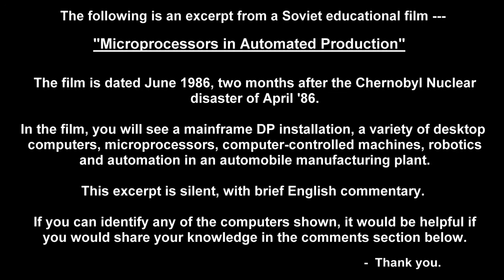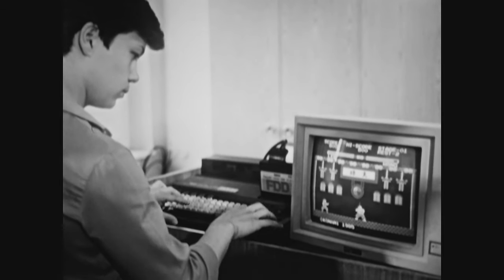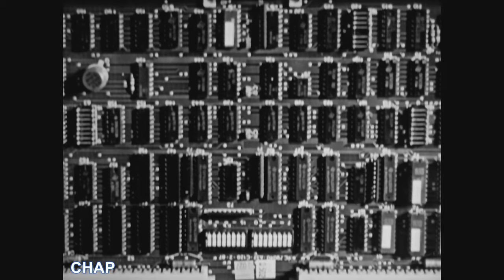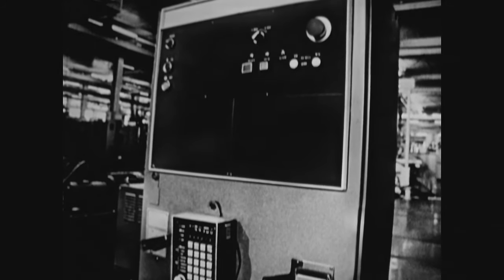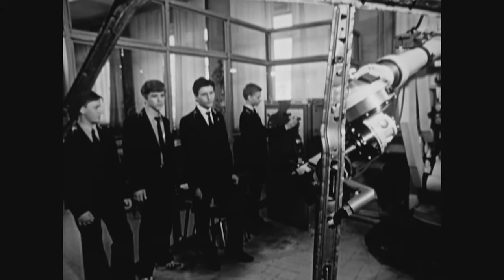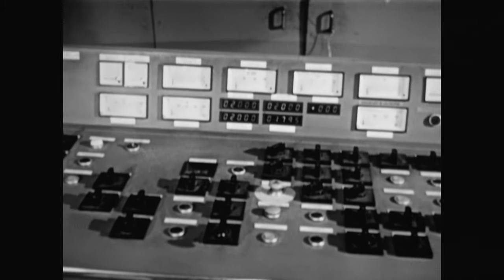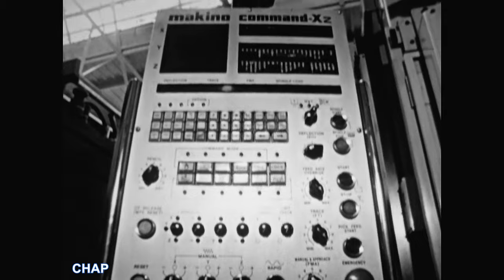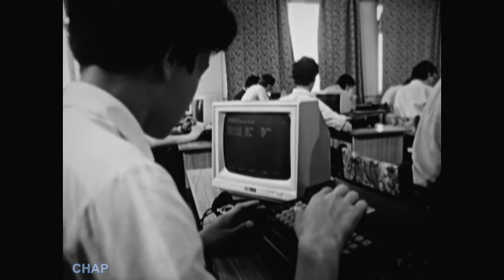1986 Soviet Micro Computers, Can You Name Them? Microprocessors, Automation, Robotics CNC Game PCs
Computers:  1986 Microprocessors, Automation, Robotics, Soviet Film Excerpt for Review, Computer History:  Very Nice Black & White educational and historical film on early computers, specifically microprocessors and microcomputers.  Good scenes of factory automation, robotics, computer controlled manufacturing,  CNC (Computer Numerical Control) devices and more.  Excerpt with brief English commentary, extracted/edited from a longer film.  Film also shows a mainframe DP installation, desktop computers, and automation in an automobile manufacturing plant.

* * *Can you Help identify these desktop computers?    Please leave your ideas and info in the comment section below.  Thank you.

Please Join us in preserving Computer History with a contribution to our Channel.
Thank you!  ~ Computer History Archives Project

PLEASE NOTE:  The majority of the last half of this film excerpt is SILENT, with very brief English commentary.   We hope to make the entire film available in its original language at a future date.

This film is provided solely for educational and historical review and comment.